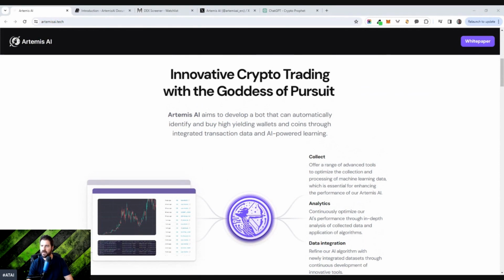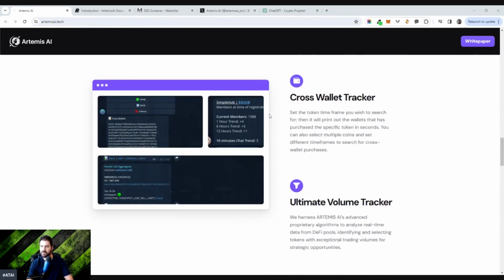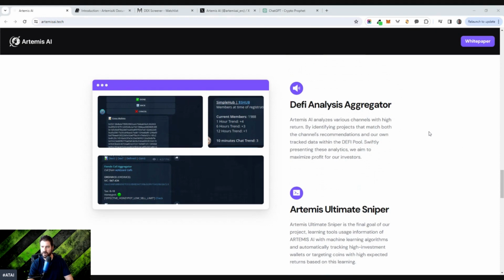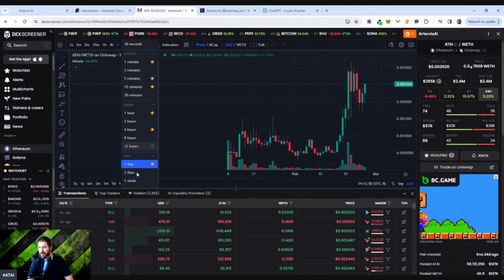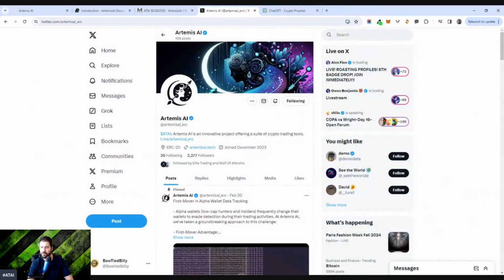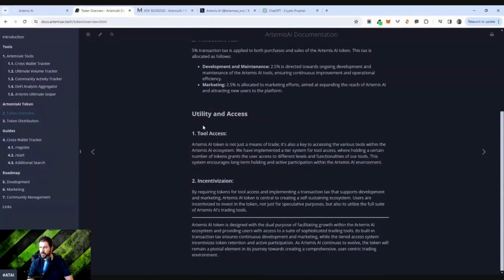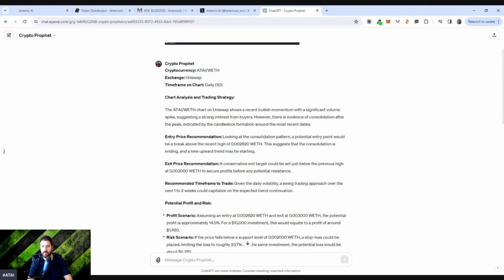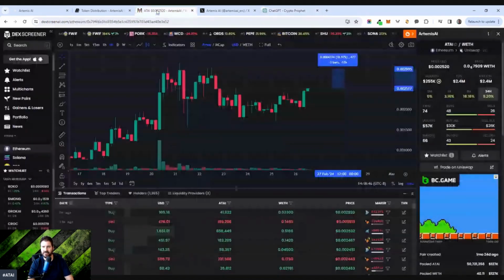Artemis AI: Harness the Vision to Track Crypto Opportunities and Predict Future Gains with AI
Discover the power of artificial intelligence in the cryptocurrency market with Artemis AI.

This groundbreaking video unveils how Artemis AI revolutionizes the way investors and enthusiasts approach the dynamic world of cryptocurrency. Dive into a world where technology meets finance, and unlock the potential to foresee and capitalize on crypto trends before they unfold.

With Artemis AI, you're equipped with an advanced AI tool that navigates this complexity by tracking potential opportunities and predicting future gains.

What You'll Discover:

An overview of Artemis AI and its innovative approach to crypto market analysis.

How Artemis AI uses machine learning and data analytics to predict cryptocurrency trends.

Real-life success stories of investors who have leveraged Artemis AI to identify lucrative opportunities.

A guide to getting started with Artemis AI and integrating its insights into your investment decisions.